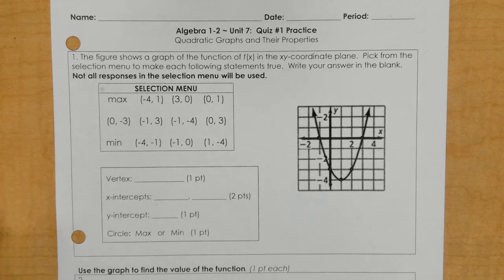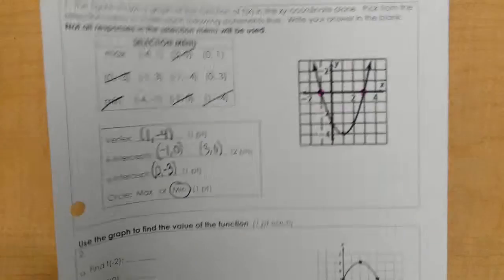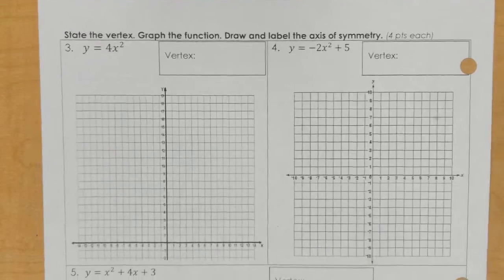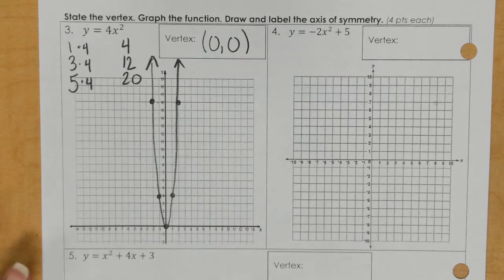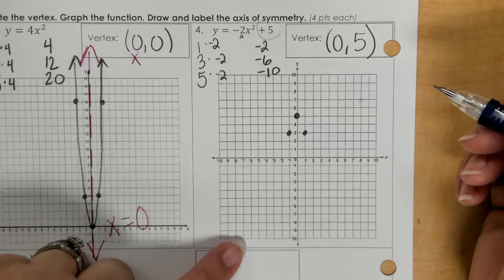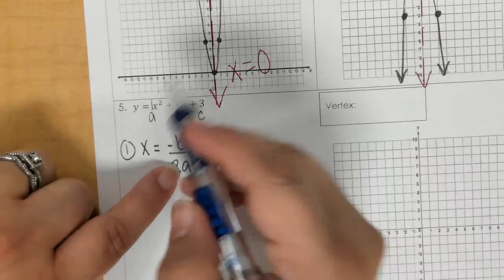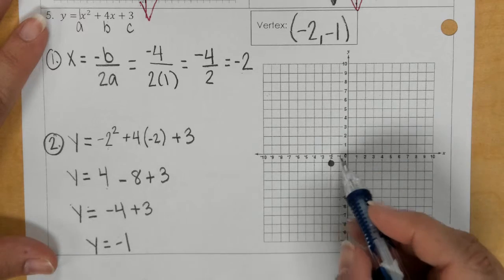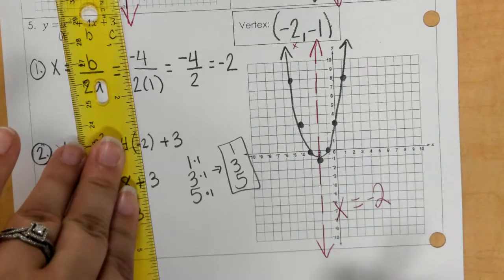Alg - Unit 7 - Quiz 1 Practice